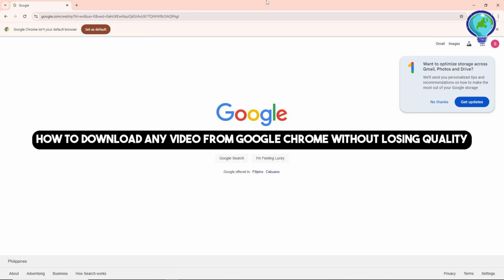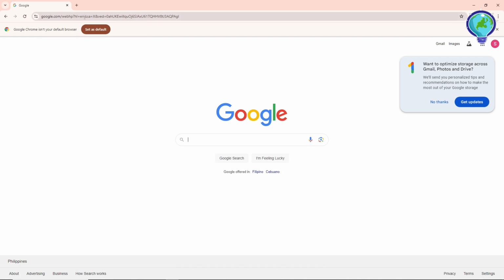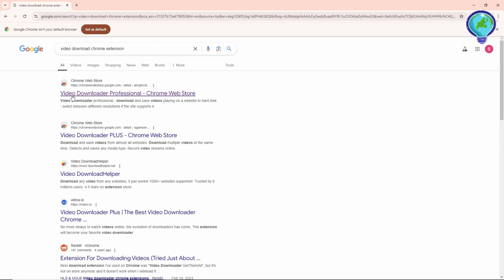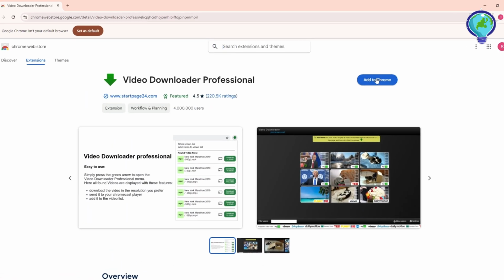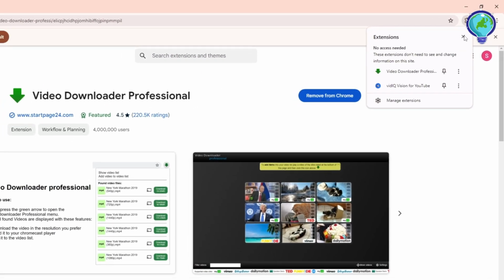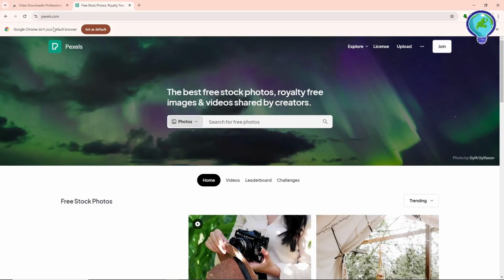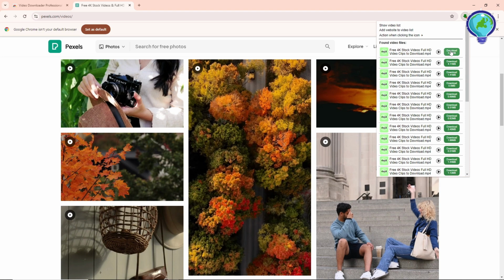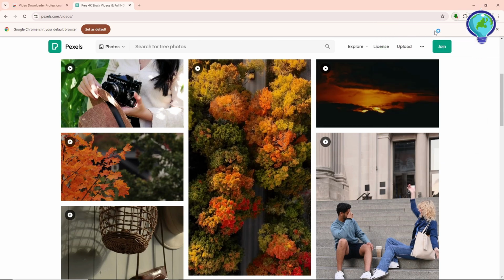How to Download Any Video from Google Chrome Without Losing Quality - Full Guide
Want to download videos from Google Chrome without compromising on quality? In this comprehensive guide, we’ll show you step-by-step methods to easily download any video while maintaining its original quality. Whether you're using extensions, online tools, or browser settings, we’ve got you covered with effective tips to enhance your video downloading experience!